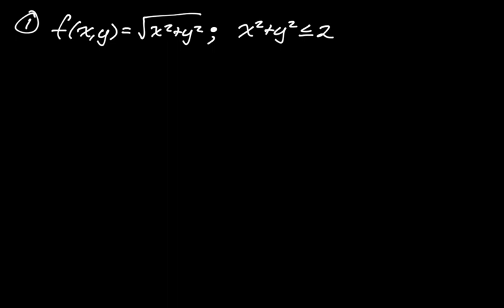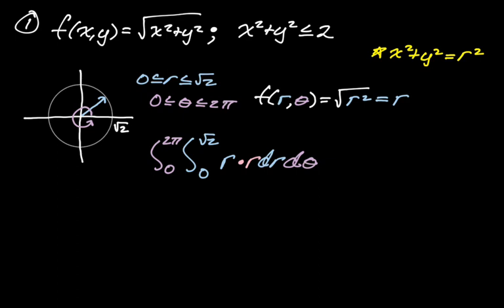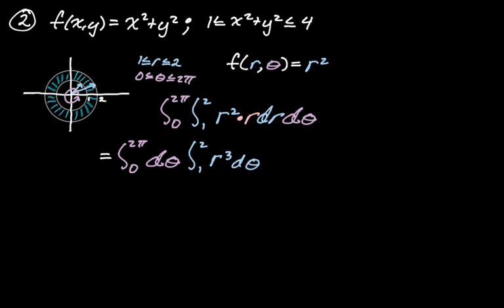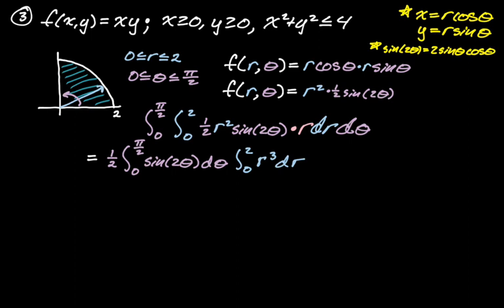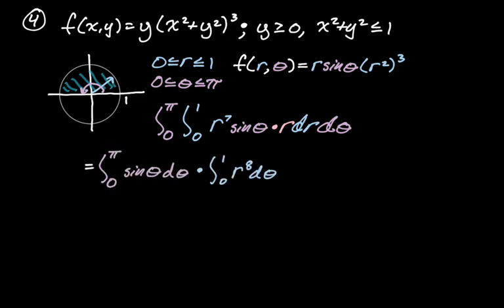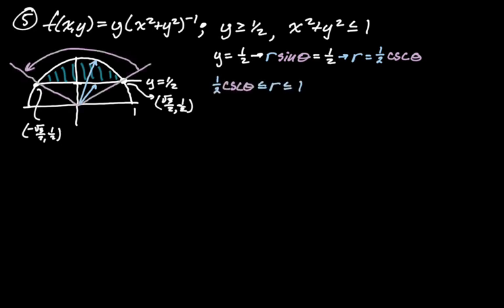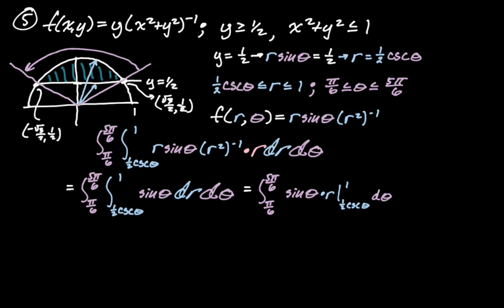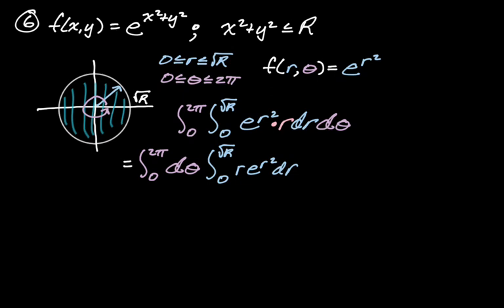Polar Double Integrals Set Up, Evaluate || Multivariable Calculus (Assignment 8, pt 1)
In this video we calculate double integrals over regions we describe with polar coordinates.  We pull the x and y bounds off the double integral; sketch the region in the xy-plane; convert to polar; and do the integral.

Time stamps:
0:00 Number 1
3:47 Number 2
5:36 Number 3
8:34 Number 4
10:56 Number 5
15:37 Number 6